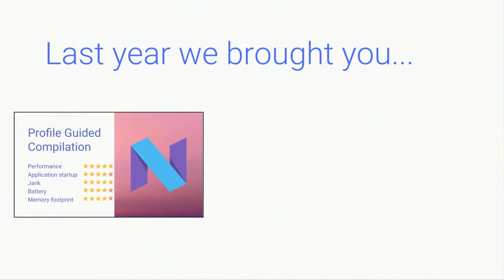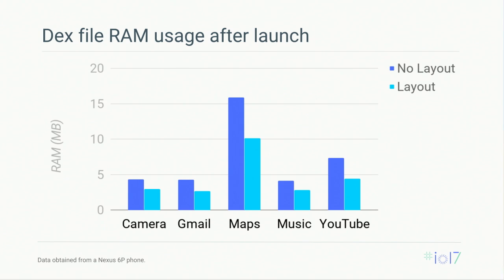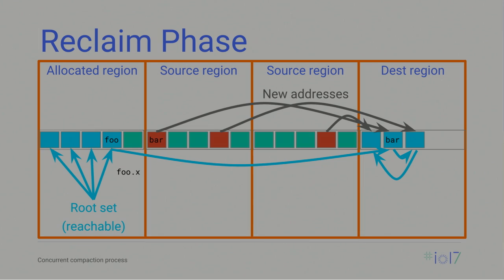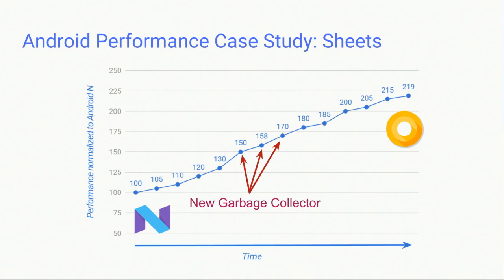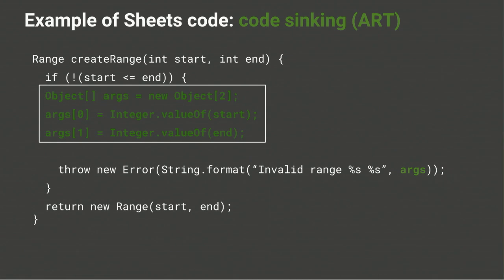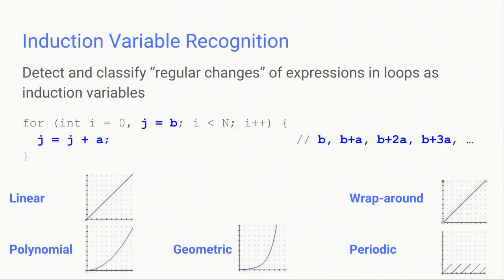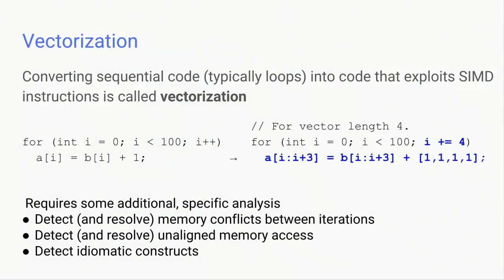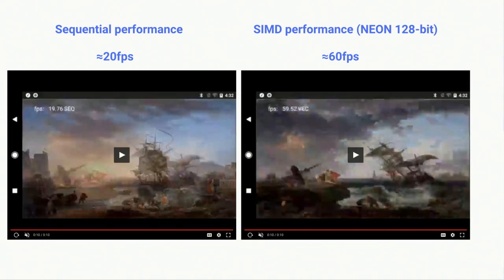Performance and memory improvements in Android Run Time (ART) (Google I/O '17)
This talk presents recent improvements to the Android Runtime (ART). Topics include the new concurrent copying garbage collector (GC) based on read barriers, and improvements to the ahead-of-time (AOT) and just-in-time (JIT) compiler. The new GC reduces pause times and heap sizes compared to its predecessor. Improvements to the compiler include Class Hierarchy Analysis (CHA) to reduce the overhead of virtual calls, new induction variable analysis and loop optimization, a vectorizer to take advantage of SIMD instructions, and a diverse set of optimizations specifically targeted at improving Android application performance. The impact of each optimization is demonstrated with real-life benchmark and application performance improvements.

event: Google I/O 2017; re_ty: Publish;